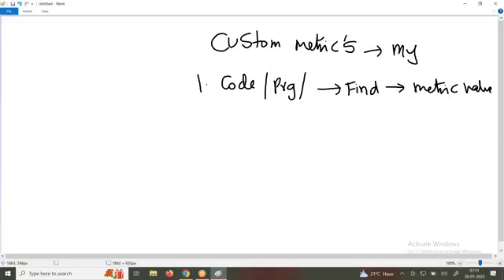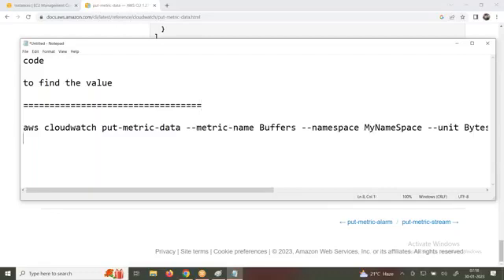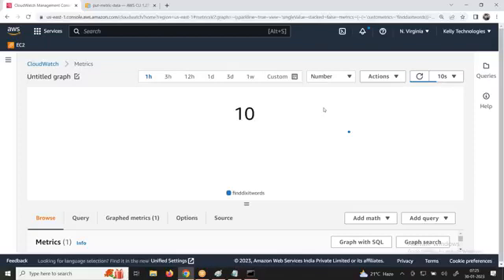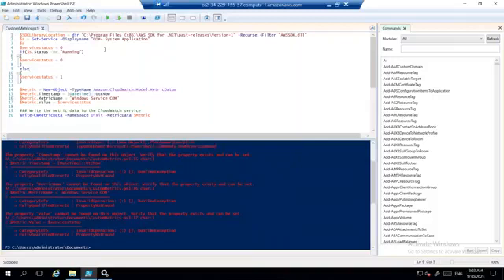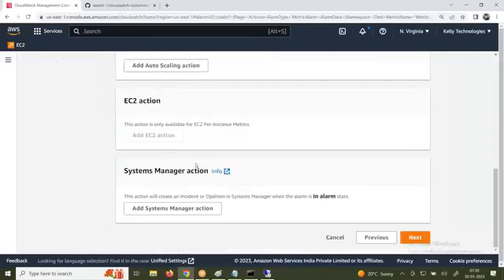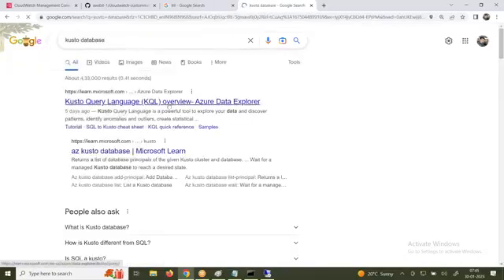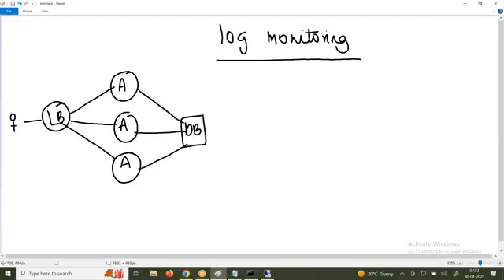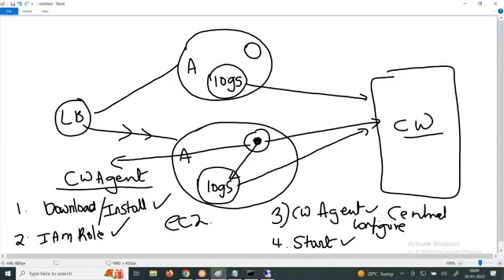Day33 Cloud Watch